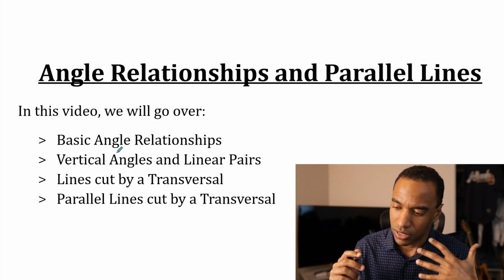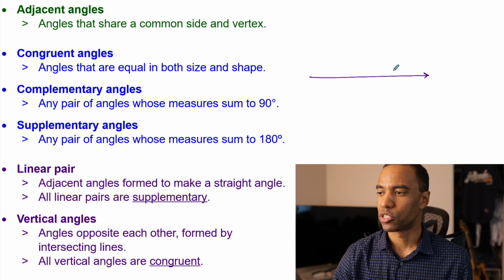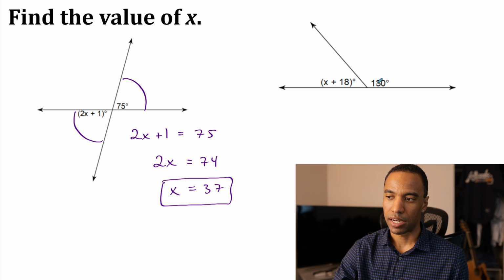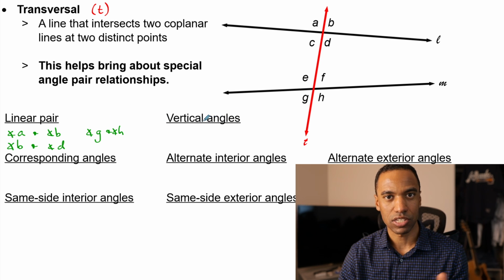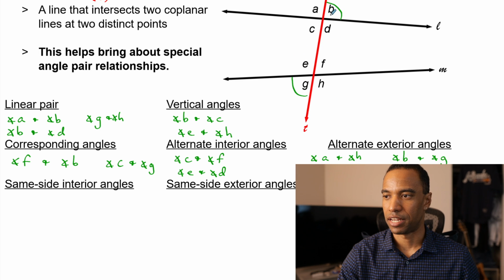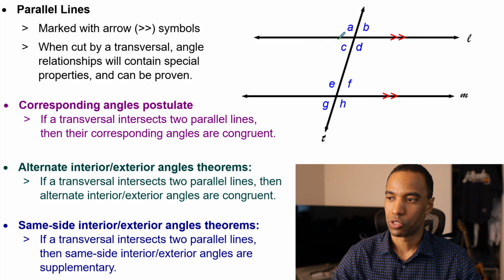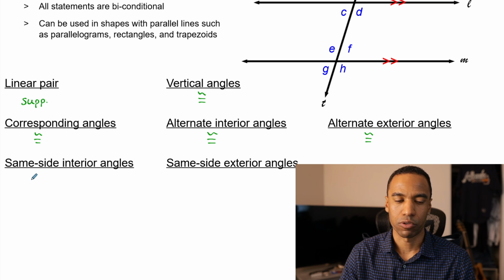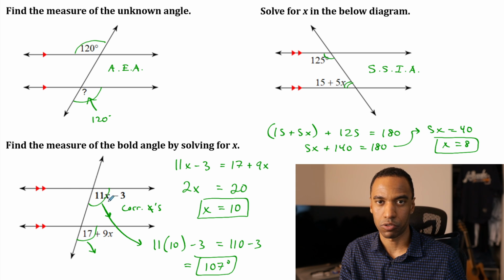Angle Relationships and Parallel Lines